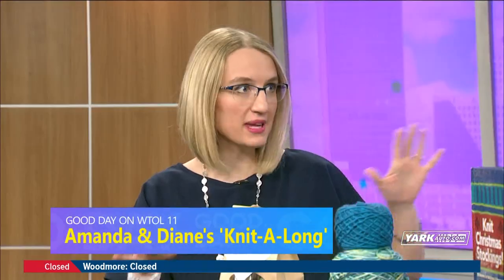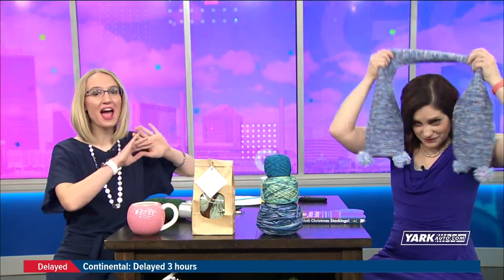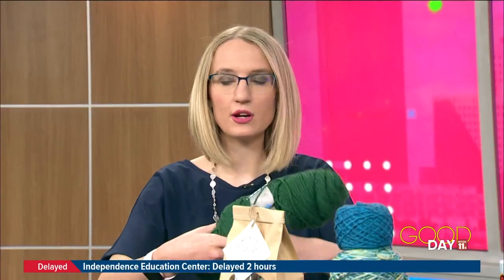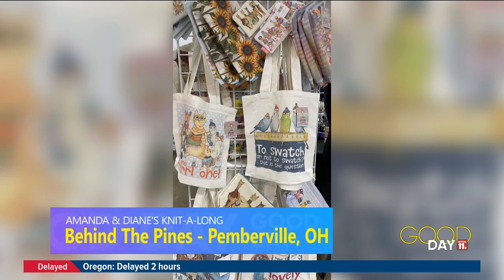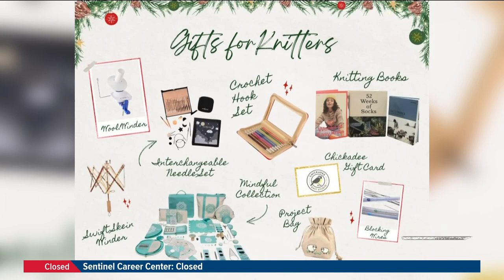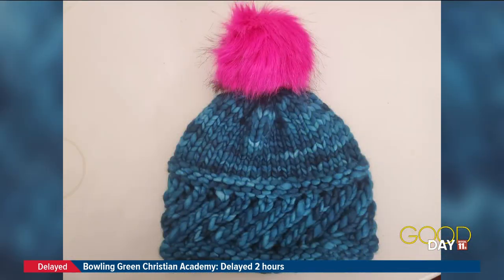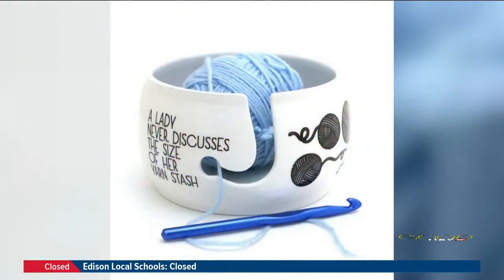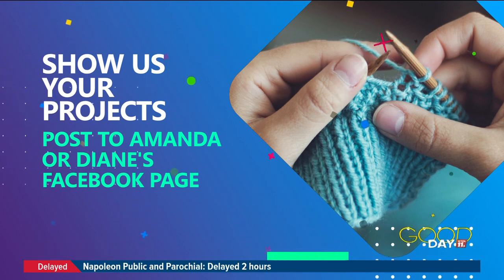Northwest Ohio knitting gift guide | Good Day on WTOL 11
Here are some gift ideas for the kitting-enthusiasts in your life. Plus, Amanda finishes her scarf for Maggie.